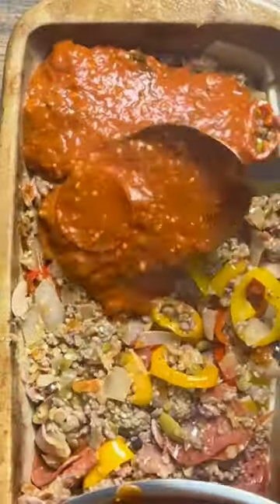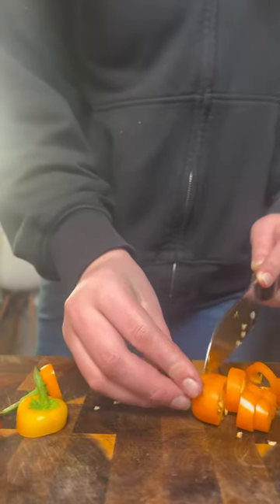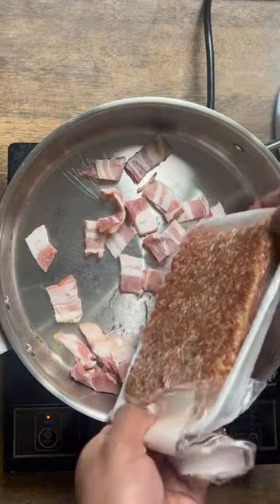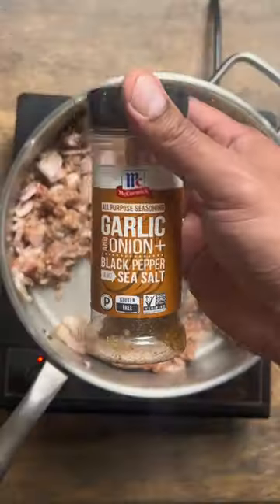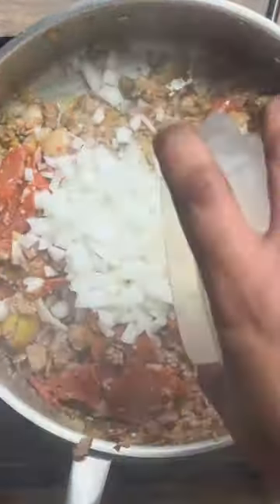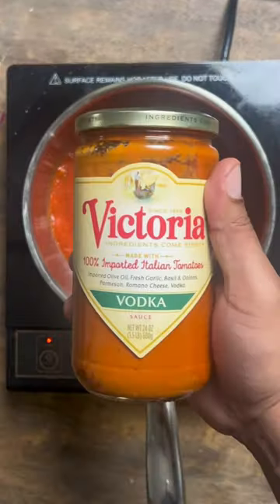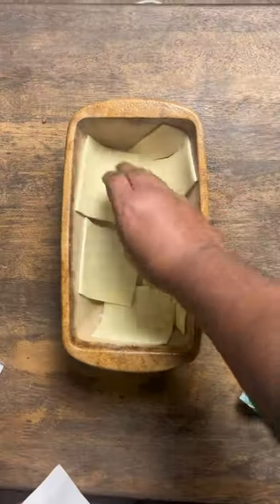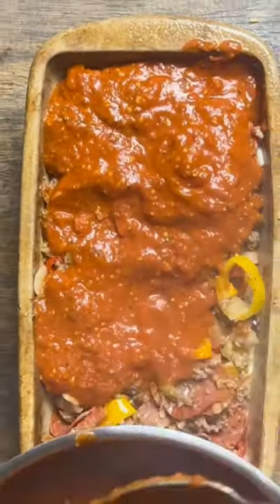Pizza Surprise! Try 🍕Pot Pie!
Get ready for a mouthwatering surprise with our Pizza Pot Pie recipe! 🤩🍴 Indulge in layers of cheesy goodness and savory toppings, all tucked inside a golden crust. It’s the ultimate comfort food that will leave you craving more! Try it now and let your taste buds thank you later!